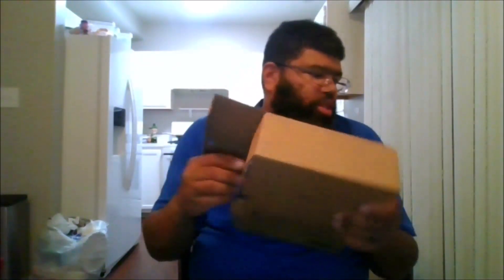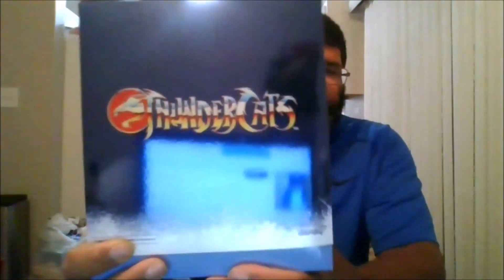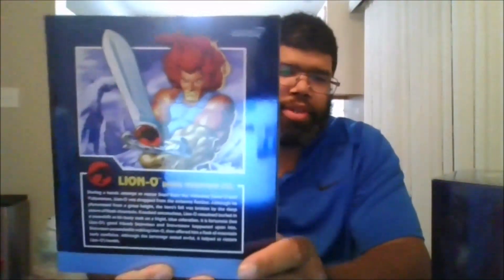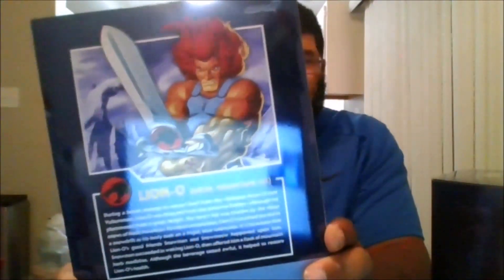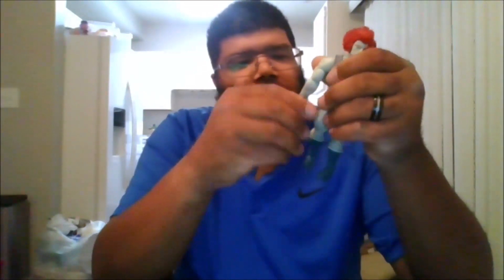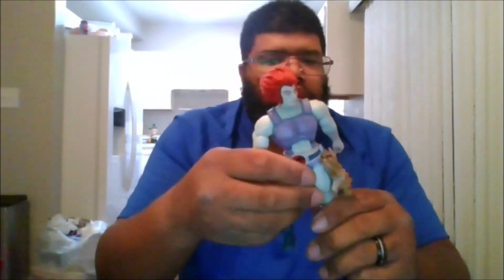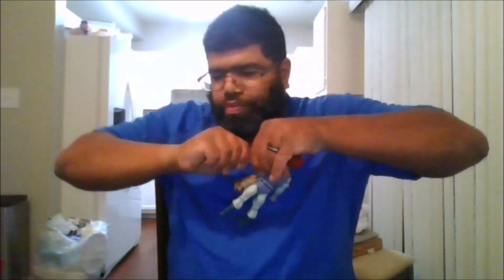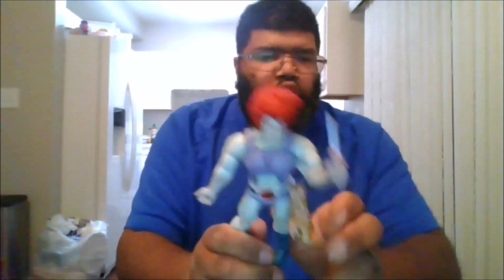Super 7 SDCC 2022 Lion o Hook Mountain Ice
This is a review on Super  7 SDCC 2022 Lion o Hook Mountain Ice